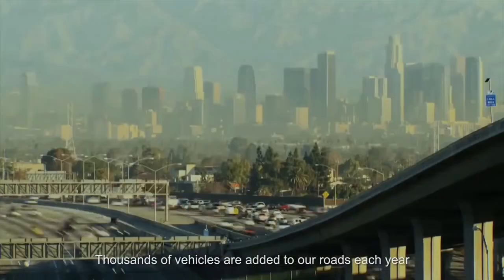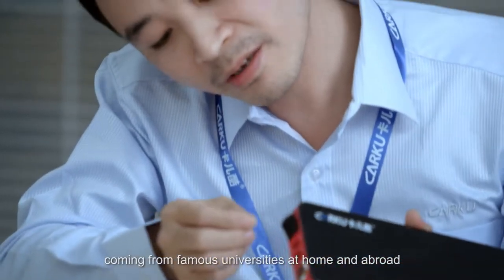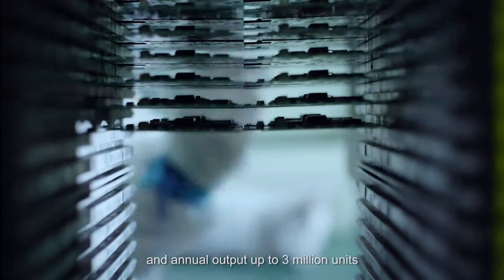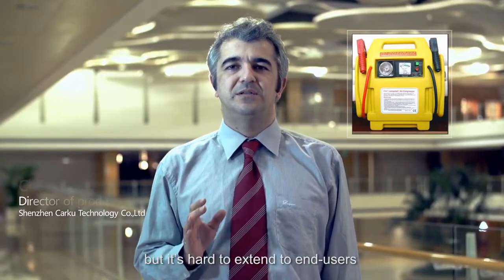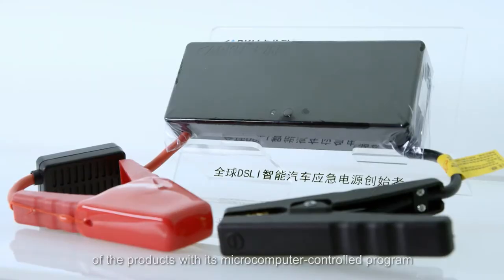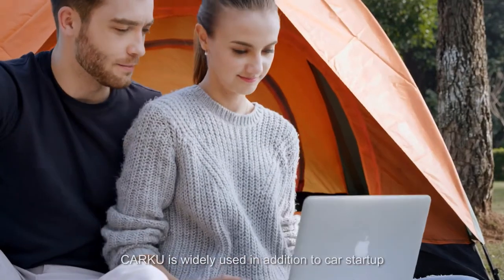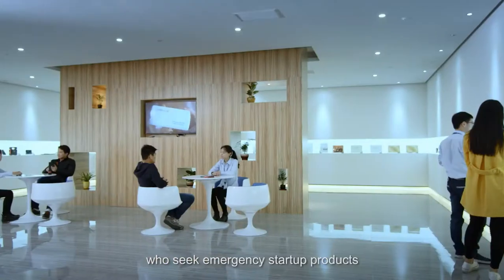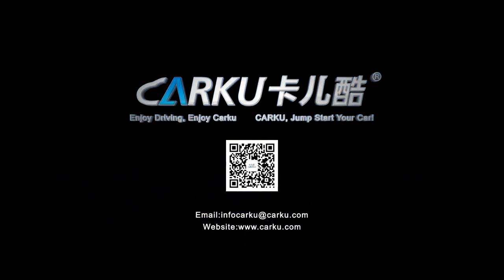CARKU: Jump Starter Manufacturer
Thousands of vehicles are added to our roads each year and accidental engine break-down caused by low batter failure in our vehicles is causing many headaches for driver today.
CARKU, the inventor of lithium jump starter products, is tackling this problem with its patented technology.  In 2011, the first mini portable CARKU jump starter was released which declared the upcoming smart" light"era of car rescue.  As a high-tech enterprise in China and Shenzhen City, CARKU has a pool of top-notch talent from around the world with core management and R&D team members coming from famous universities at home and abroad including the university of California, Hong Kong University of Science and Technology and Peking University
With smart battery technology refined by many years, CARKU is recognized by professional institutions in many countries and is becoming a benchmark for technical standards in the industry.  In 2015, CARKU'S (Huizhou) Industrial Park was established with a construction area up to 30000m2, complete modern production equipment and workshops, and annual output up to 3 million units.  We uphold the idea of "quality is the lifeline of enterprise" at all times
and perfect quality pursuance is materialized in each aspect of production process.

Today, CARKU is able to cater to global market demands in an effective and timely manner with a strong R&D team and production capability.  CARKU has grown to become the NO.1 brand among global players in the industry of automobile jump starter.

Traditional automobile jump starters have been available for many years, but it's hard to extend to end-users because of their bulky size and heavy weight leading to inconvenience.  In contrast, CARKU's DSLI smart technology inventions ignites revolutionary innovation in the automobile jump starter sector for its light, compact and aesthetic appearance and built-in DSLI lithium polymer smart battery which makes instant startup for the car an easy task.  Furthermore, DSLI smart technology ensures many safety guarantees of the products with its microcomputer controlled program including short-circuit protection, overcharging protection, energy-saving protection and capacity management.  In addition, CARKU's unique smart clamp is designed with many functions, such as function agaist reverse connection, short circuit and automatic recognition in case of improper operation during use.  The RED light turns on and the GREEN light flashes and buzzes the alarm,, so you do not have to compromise safety.   CARKU is widely used in addition to car startup supporting charging 95% of electronic devices.  CARKU jump starter is operable in three modes, namely, lighting, flashing light and SOS making it an ideal company during your outdoor travel.

Now, CARKU is favored by 30 million consumers from around the world with high quality prodcuts and reputable brand image.  CARKU products are sold to more than 50 countries and regions in 6 continents making them first choice for numerous car owners who seek emergency startup products.  CARKU keep its growth from its hard working staff since 2011.  It has sold more than 5 millions of units since its foundation.  In the future, CARKU will continue to follow the principle of creation, leading, quality and high-efficiency staying as the biggest jump starter manufacturer for providing safety protection for each car.

CARKU, Your Best Choice!

CARKU staff will sail for the long voyage dauntlessly to embrace a better and more splendid tomorrow.